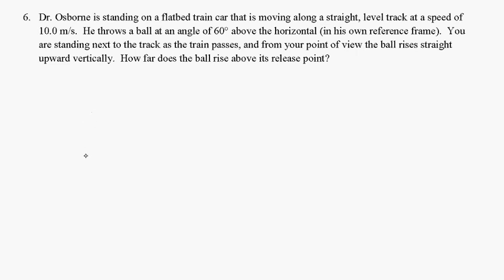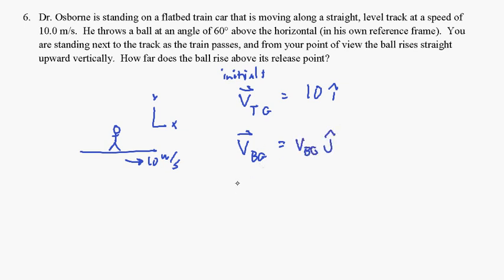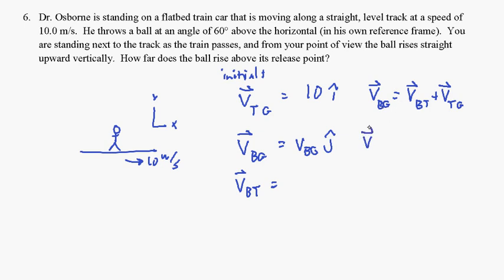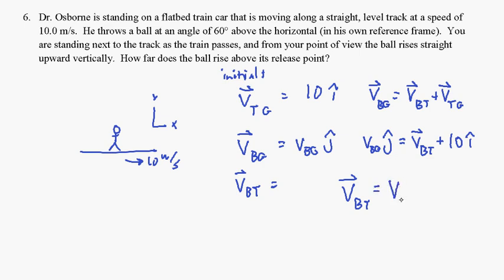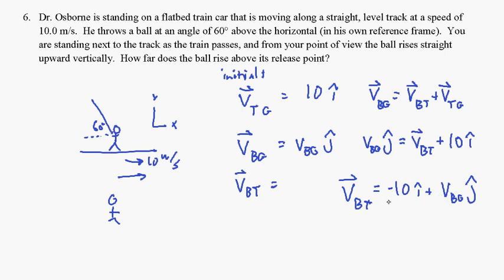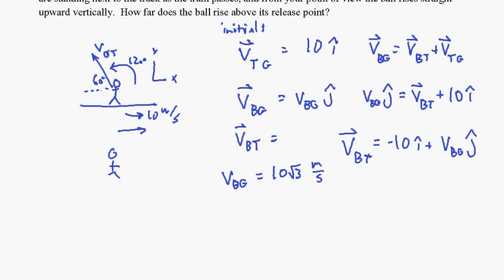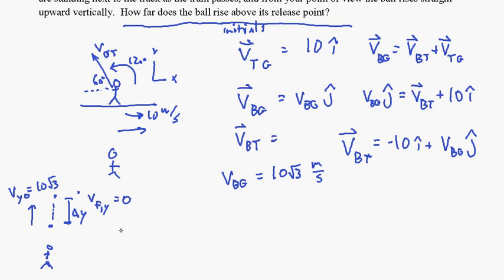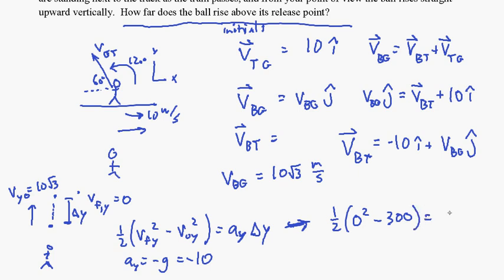2dk Review P6